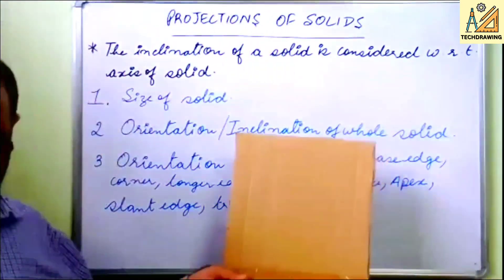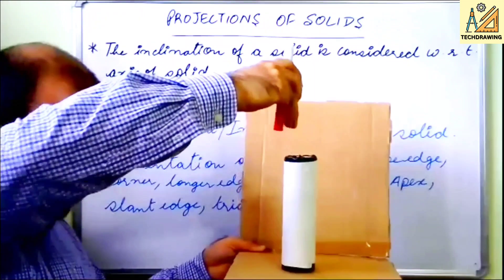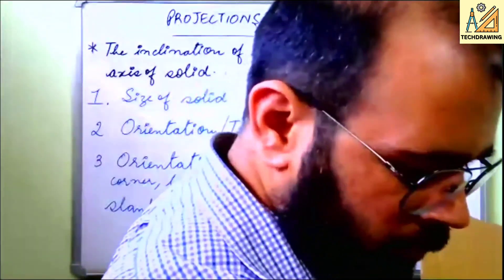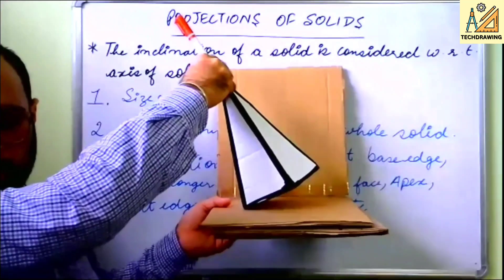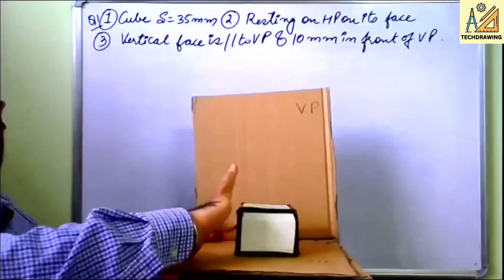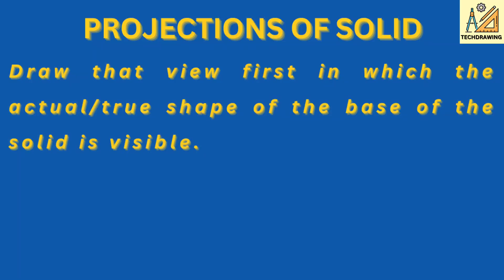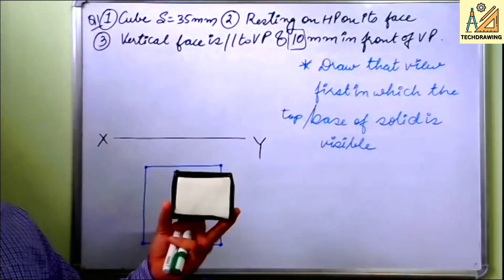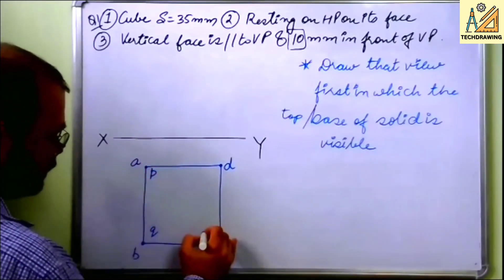How to draw Projections of Solid | Basic Rules & Example | Engineering Drawing | Paras Khullar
Question:
Draw the projections of a cube of 35mm side, resting on one of its faces (bases) on HP., such that one of its vertical faces is parallel to and 10 mm in front of V.P.

Autocad projection
Autocad